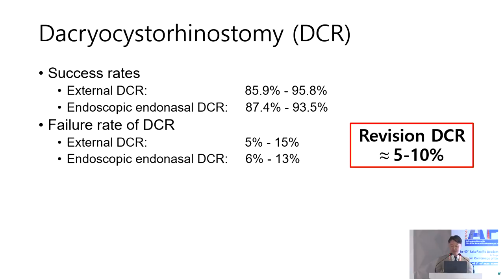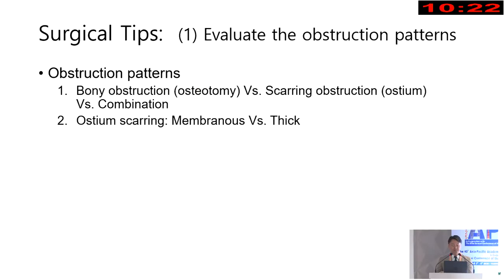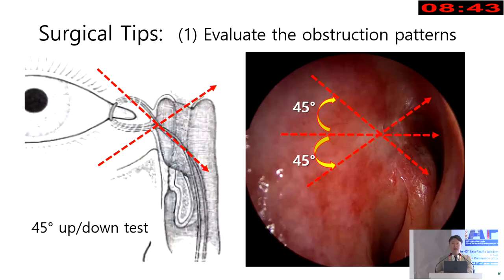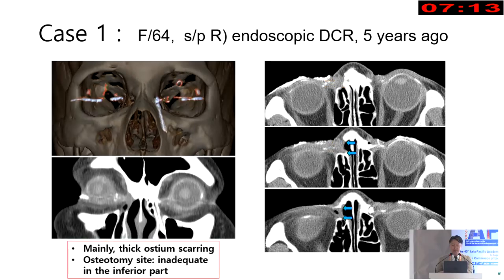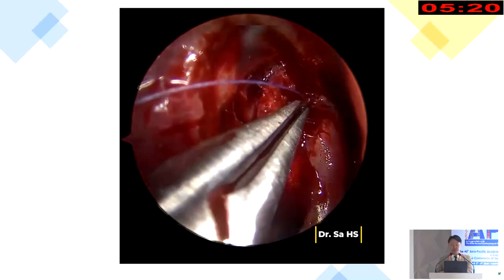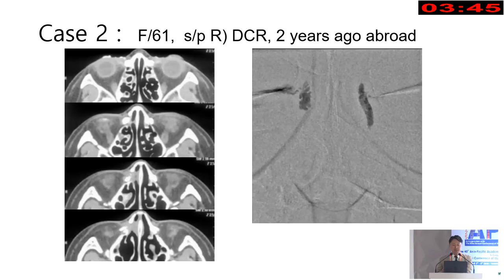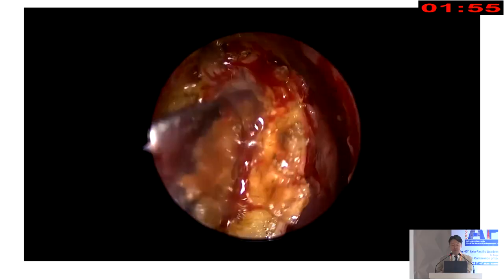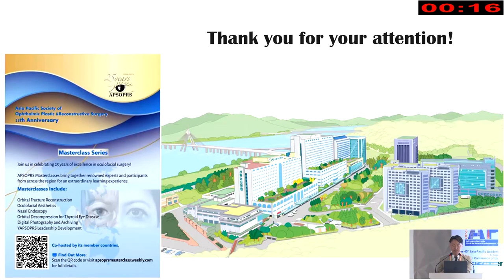AIOS2025 IC463 T Prof Ho Seok SA Lacrimal Drip Drop Drip Drop This Clock Must Be Stopped